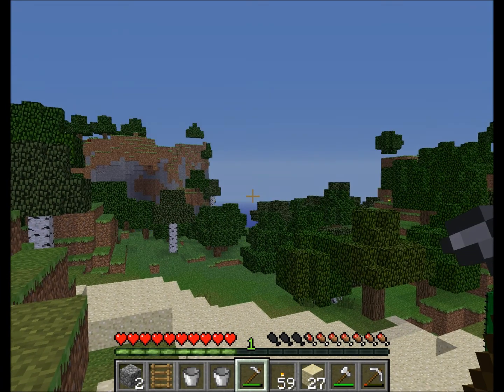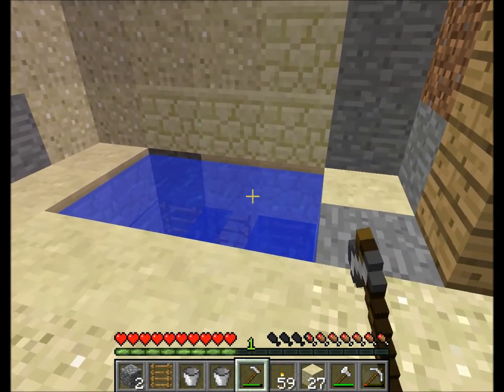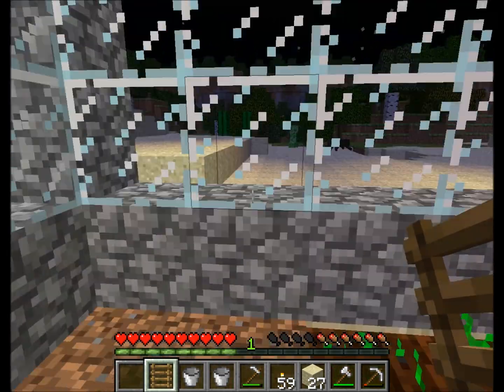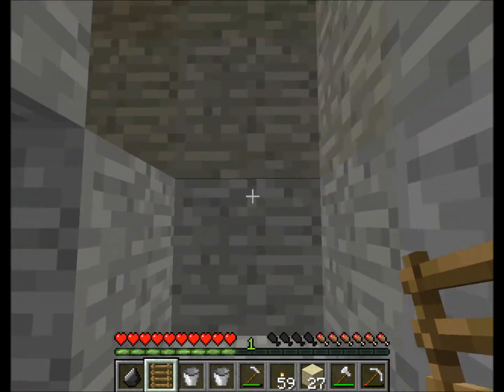MInecraft lets play episode 4 These titles have no correlation with the videos